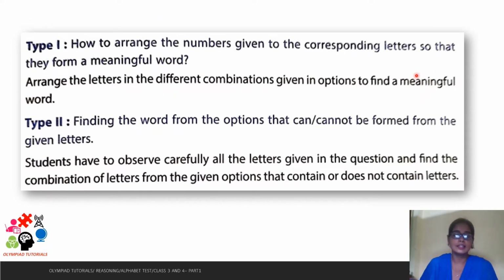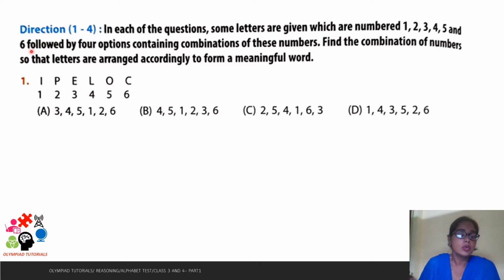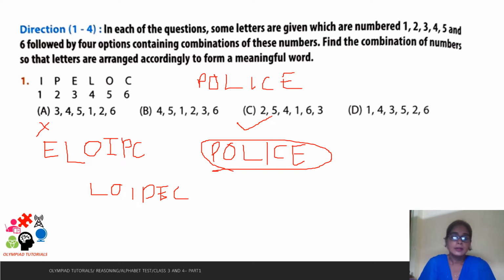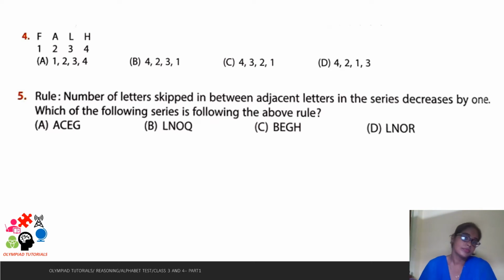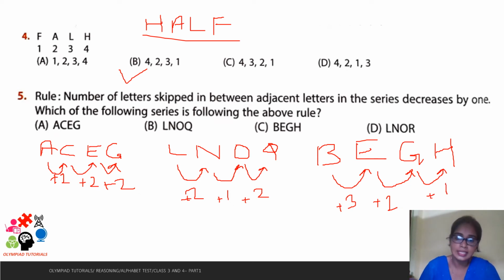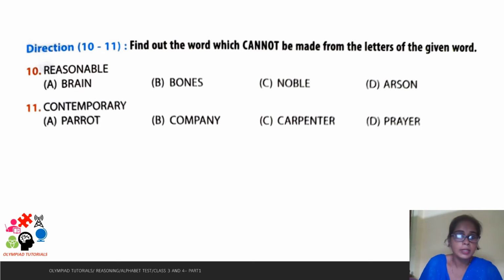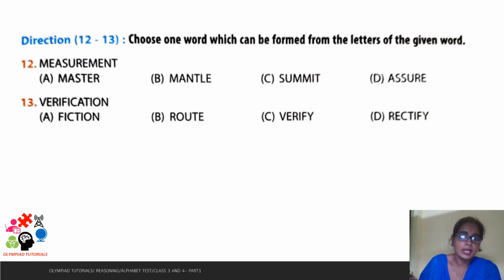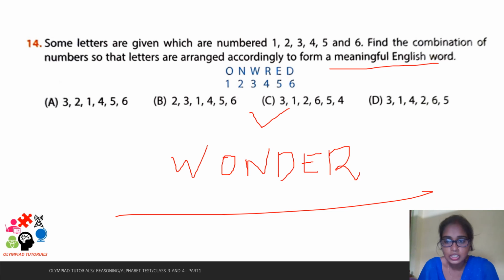LECTURE 5 ALPHABET TEST 1 Solved questions Online teaching